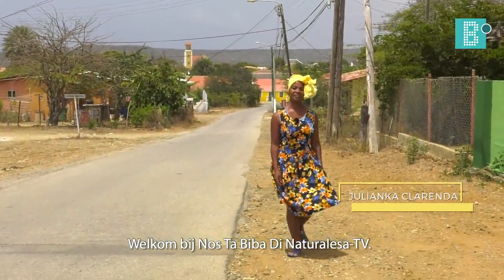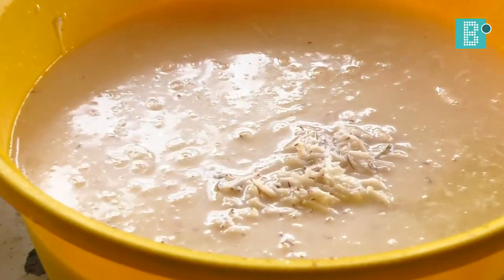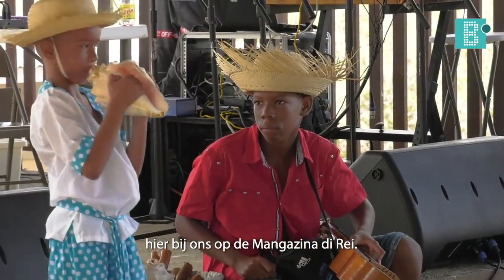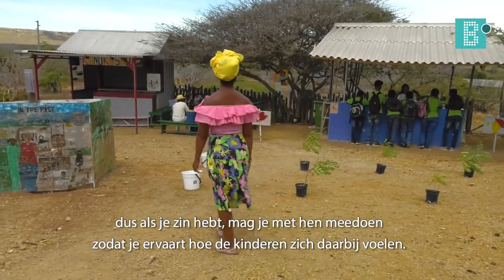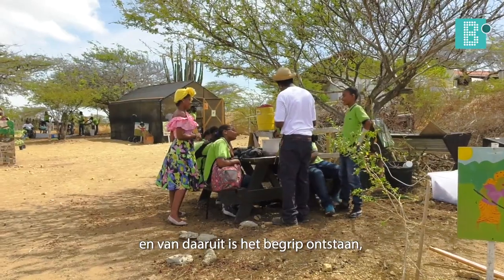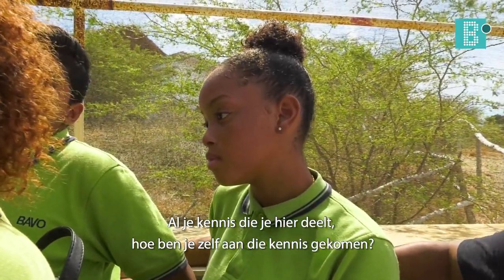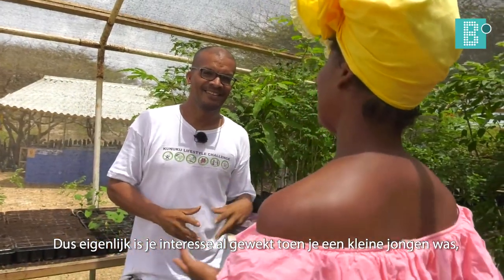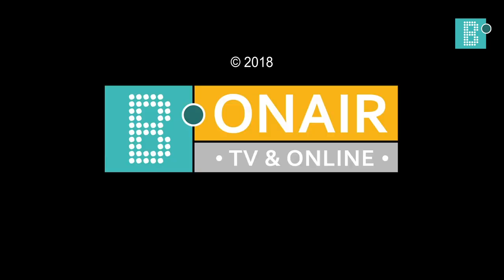Nos ta biba di naturalesa TV - Kunuku Lifestyle Challenge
In the past everybody on Bonaire had a piece of land, a kunuku where they grew vegetables and fruit and with a small livestock of goats or sheep. Julianka is visiting Mangazina di Rei where they embrace and celebrate this culture. She is also meeting Filomena Beaumont who makes her own coconut oil. Bonaire is a beautiful island with unique landscapes and magnificent nature reserves with a wide diversity of flora and fauna. To preserve this nature, protection and management is essential. In this series of 14 episodes, we proudly present the ins and outs about diverse nature projects. We visited the most beautiful locations and kunuku's. This program is made in cooperation with Peter Montanus and Nos ta biba di naturalesa and hosted by Julianka Clarenda. Be dedicated, b-onair! Watch Telbo 61 and online b-onair.com and YouTube channel B-onair.